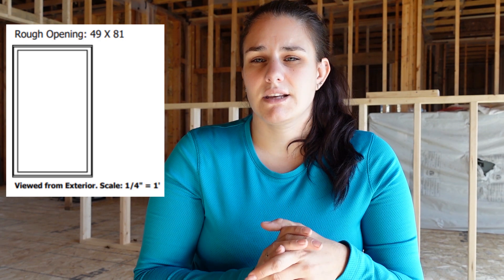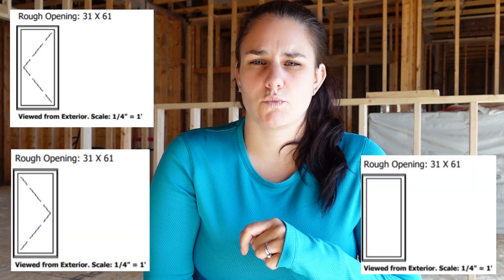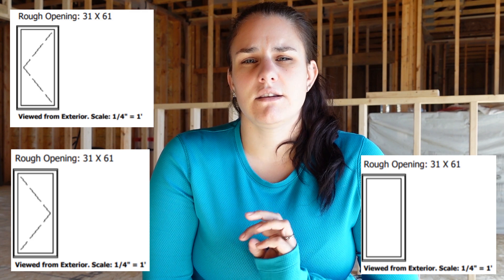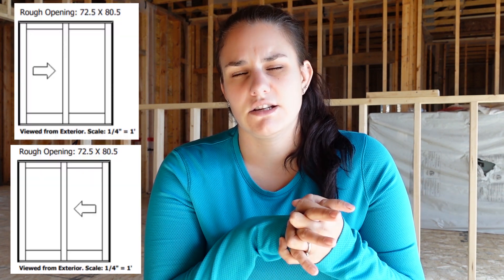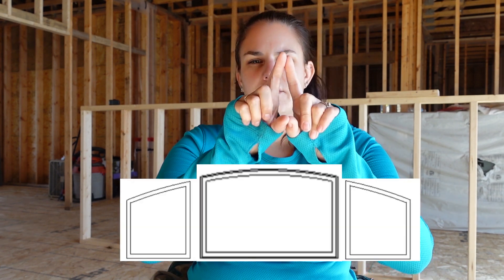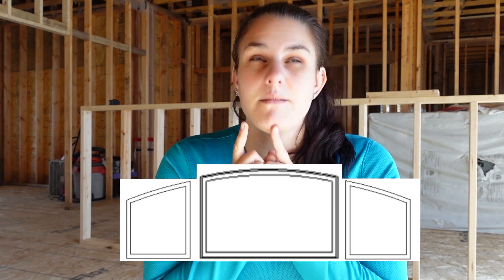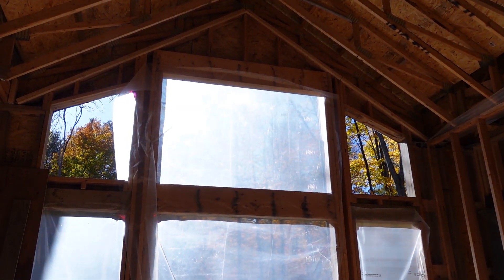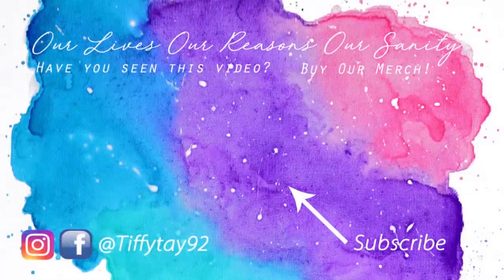Let's Chat about our WINDOWS! | Our Lives, Our Reasons, Our Sanity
Hi Guys!!
Today I talk all about our window order!